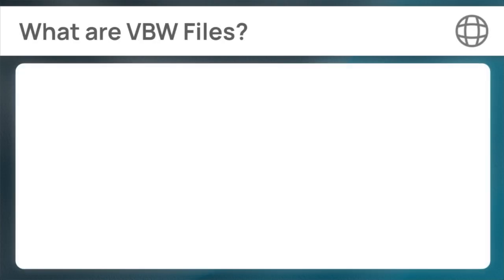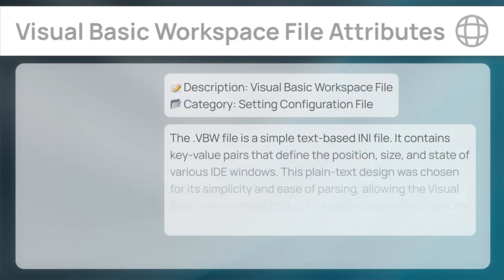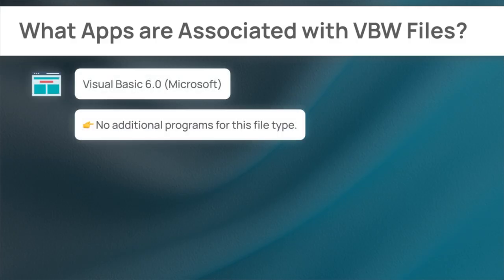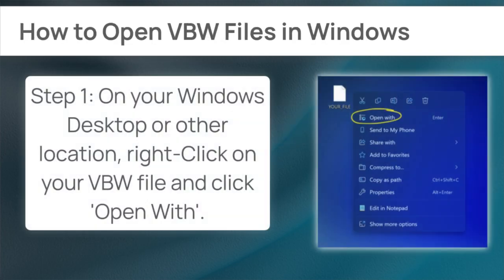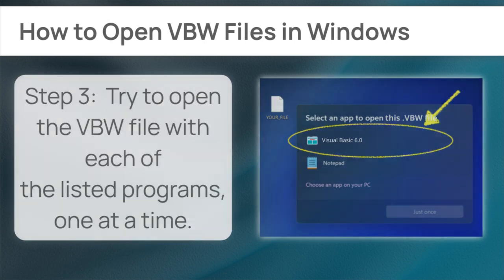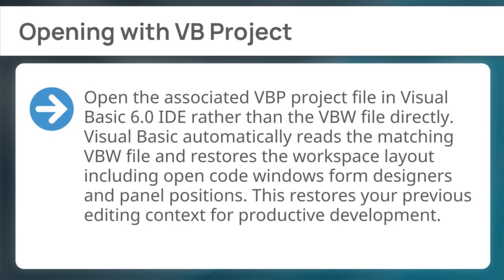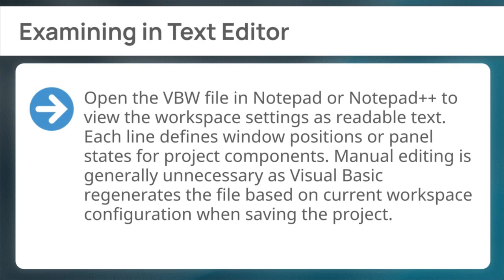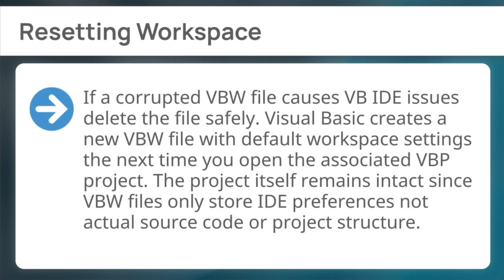How to Open VBW Files (Visual Basic Workspace)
If your Visual Basic Workspace File won’t open, don’t panic. In this fast guide, I’ll show you how to identify, open, and repair VBW files on Windows—even if the file type is unfamiliar. 🪄✨ Universal File Opener (Download)

A .VBW file is a workspace file used by the legacy Microsoft Visual Basic 6.0 IDE. It stores information about the arrangement of windows and settings for a specific project group (.VBG). Developers use this file to maintain a consistent and personalized layout when working on complex applications with multiple forms and modules.

The .VBW file is a simple text-based INI file. It contains key-value pairs that define the position, size, and state of various IDE windows. This plain-text design was chosen for its simplicity and ease of parsing, allowing the Visual Basic environment to quickly load and apply user-specific layout preferences without complex processing.

▶ Video Content:

- Eliminate Windows errors that prevent VBW file access
- Choose the right software to open VBW
- Discover the background of the VBW file format
- Understand the role of the VBW file in Windows
- Examining in Text Editor
- Opening with VB Project
- Resetting Workspace
- Reset incorrect VBW file association settings

▶ Viewing VBW Files:

Visual Basic 6.0 (Microsoft)

🛠️ Troubleshooting Steps:

1️⃣ Opening with VB Project

Open the associated VBP project file in Visual Basic 6.0 IDE rather than the VBW file directly. Visual Basic automatically reads the matching VBW file and restores the workspace layout including open code windows form designers and panel positions. This restores your previous editing context for productive development.

2️⃣ Examining in Text Editor

Open the VBW file in Notepad or Notepad++ to view the workspace settings as readable text. Each line defines window positions or panel states for project components. Manual editing is generally unnecessary as Visual Basic regenerates the file based on current workspace configuration when saving the project.

3️⃣ Resetting Workspace

If a corrupted VBW file causes VB IDE issues delete the file safely. Visual Basic creates a new VBW file with default workspace settings the next time you open the associated VBP project. The project itself remains intact since VBW files only store IDE preferences not actual source code or project structure.

Timestamps:

00:00 - VBW File Details
00:24 - VBW File Basics
00:46 - VBW File Format Composition
01:08 - Desktop Apps for VBW
01:25 - Getting into VBW Files
01:55 - Repairing VBW Files
03:01 - Third-Party Universal Viewers